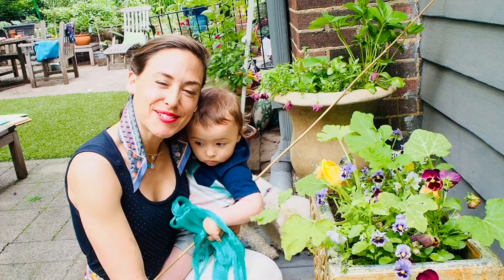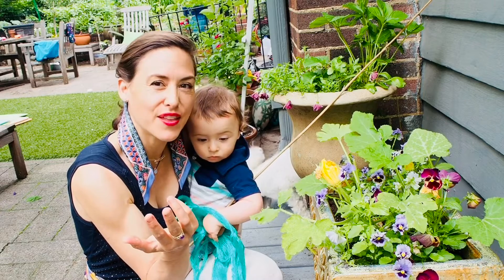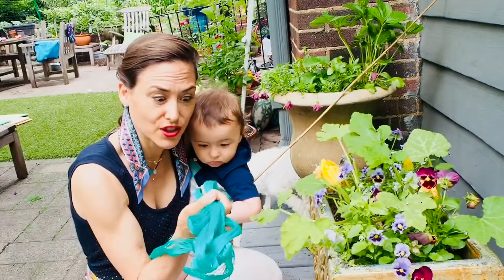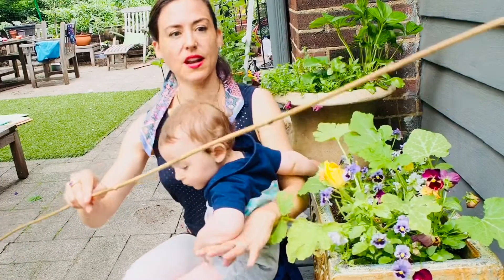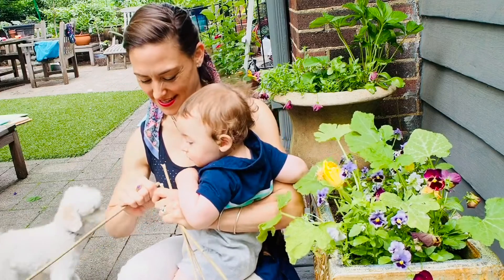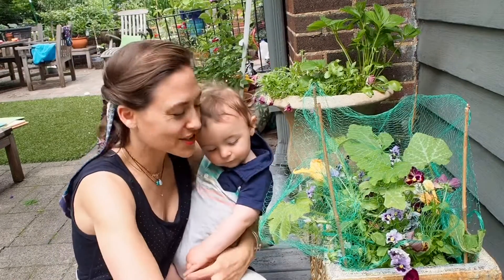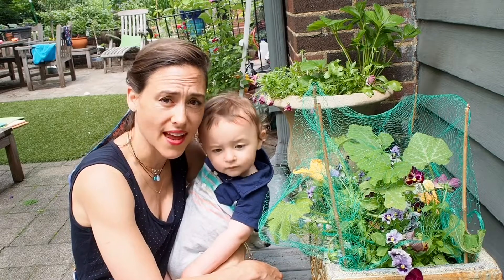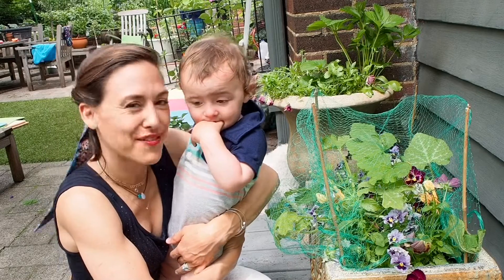How to protect against pests. Baby gardener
We made a loose net covering  to keep critters from nibbling our veggies.